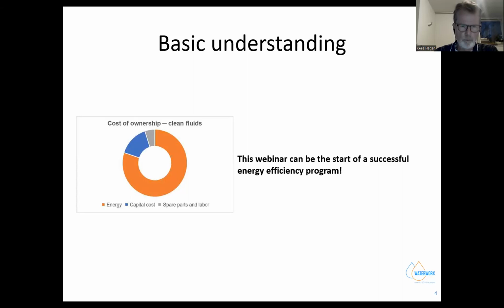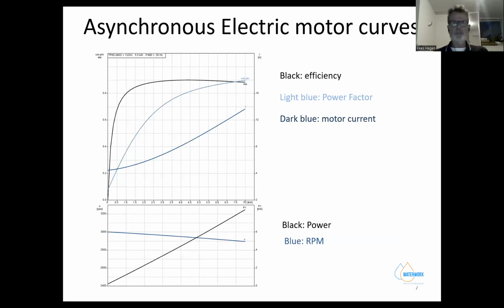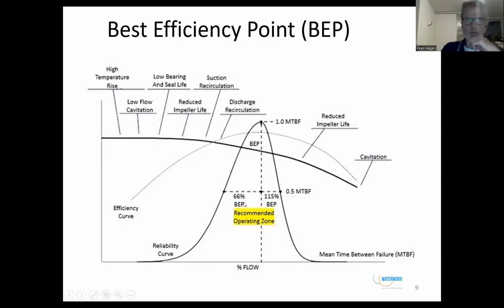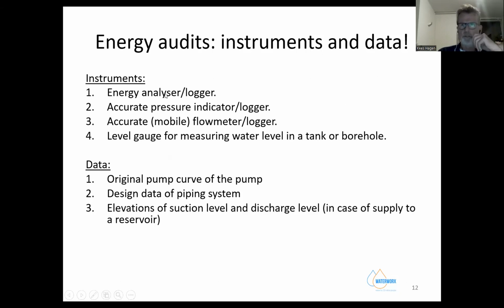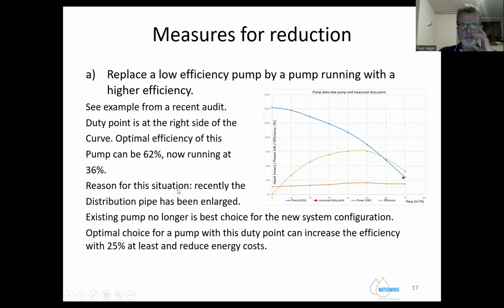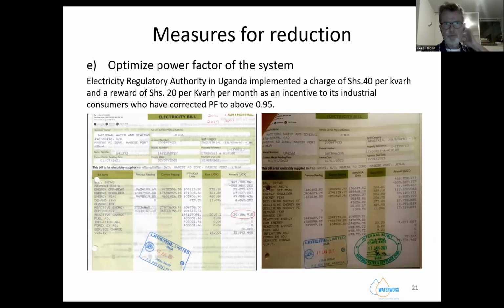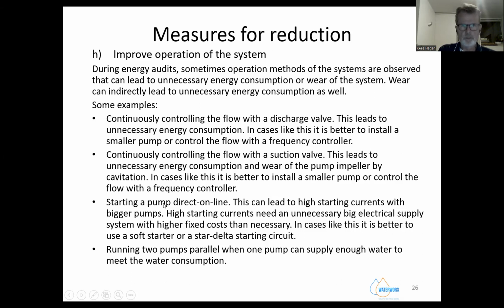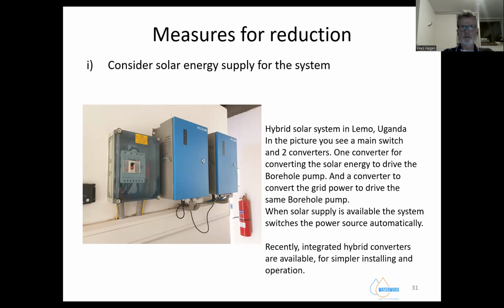CAWASA Webinar Series 2024 No. 12: Operation and Maintenance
CAWASA Webinar Series 2024 No. 12: Operation and Maintenance of Mechanical, Electrical, Instrumentation and Process Automation Systems for Drinking Water Supply
Kees Hagen has 35 years of experience in technical management of Municipal drinking-water supply.

He presents the following:
• Basics of centrifugal pumps and electrical motors, hydraulic power, electrical power, and efficiency.
• How to do an energy audit on a centrifugal pump; procedure, necessary equipment and system data.
• Results of energy audits with practical examples of recommendations to reduce the energy consumption of a centrifugal pump.